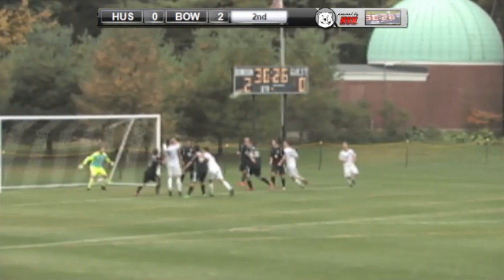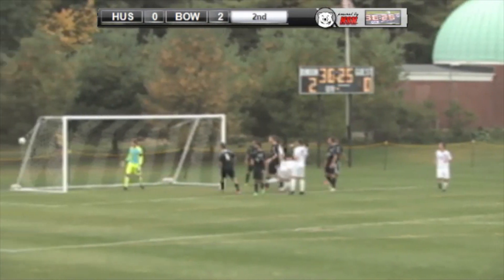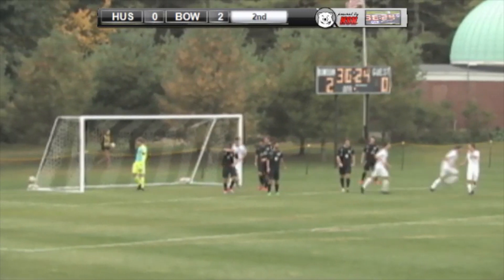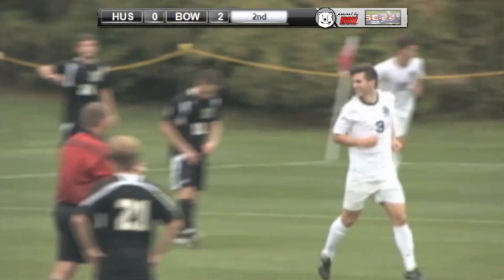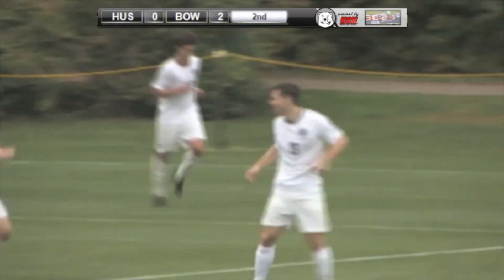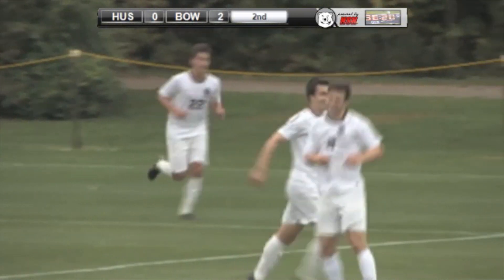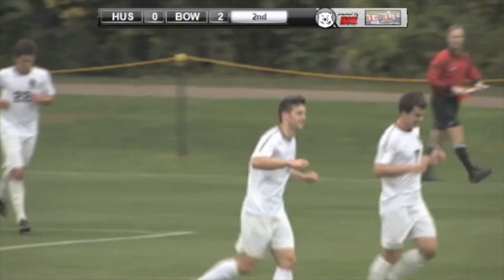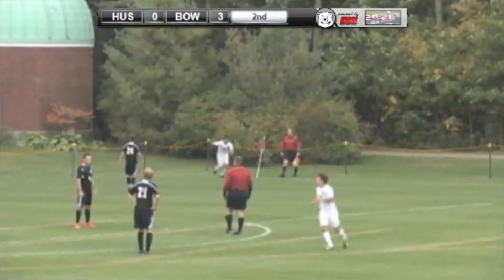Bowdoin Men's Soccer vs. Husson (10/1/14)